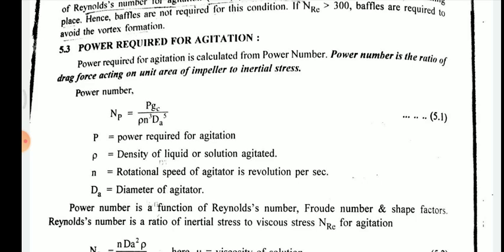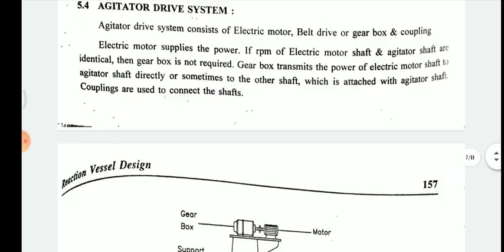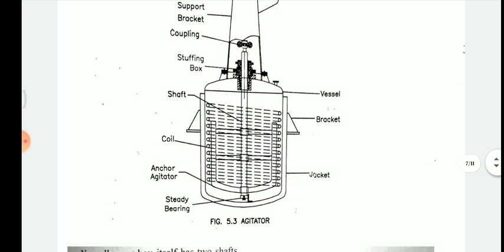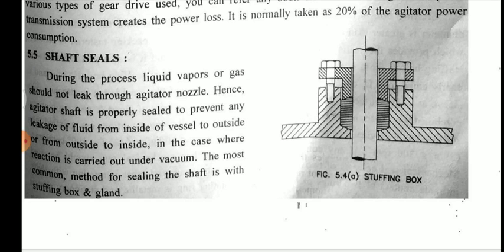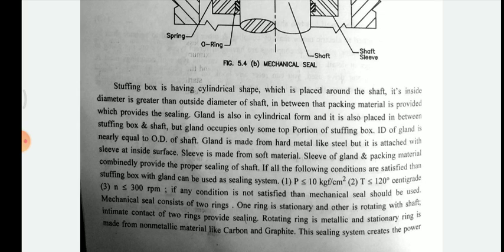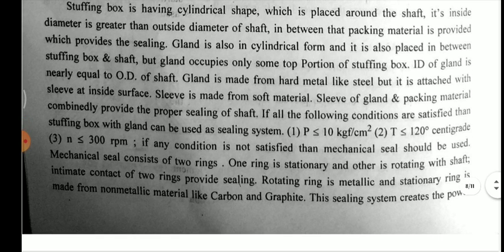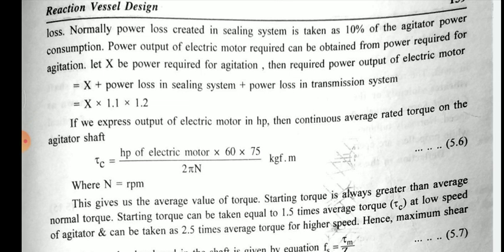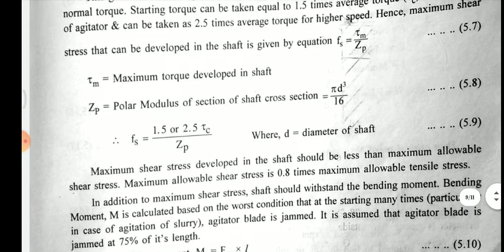BE_7_PED_2_LEC_4.4_MECHANICAL SEAL